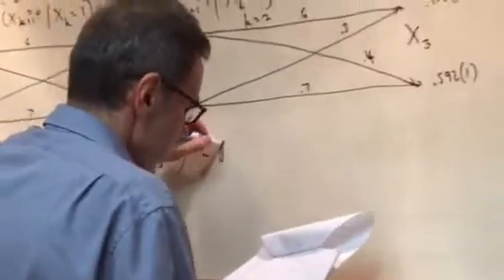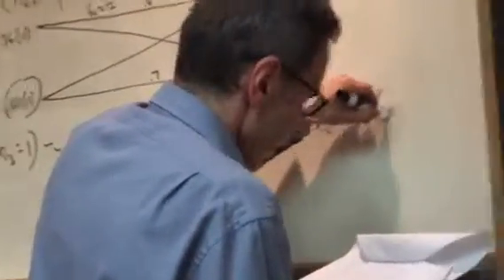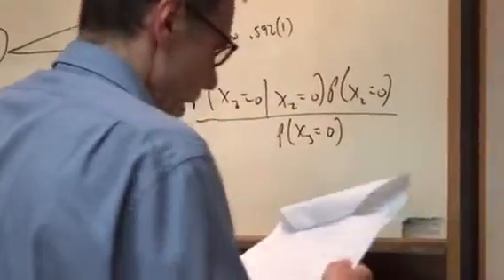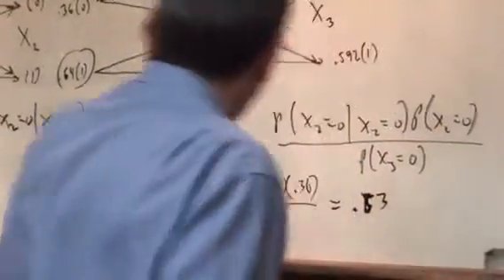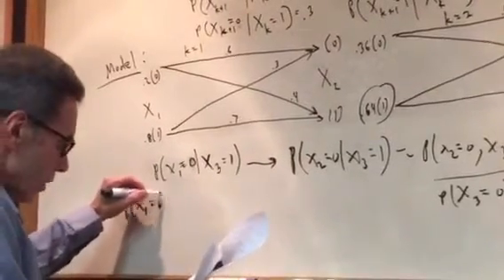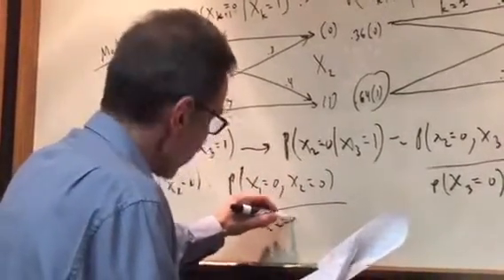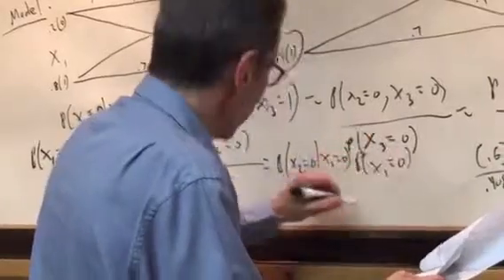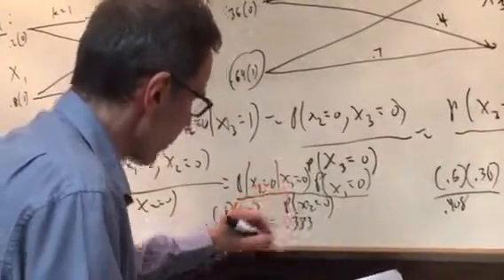EL 630 HW 2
EL 630 HW 2 Part C